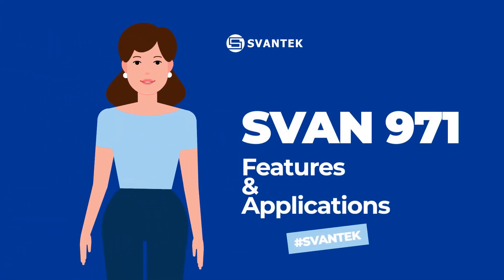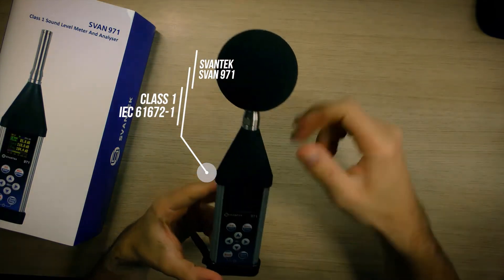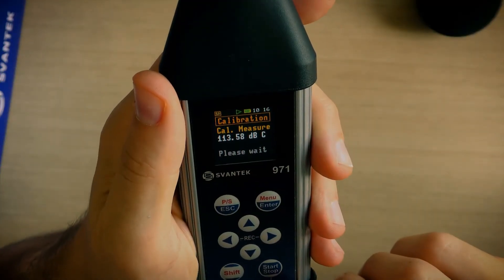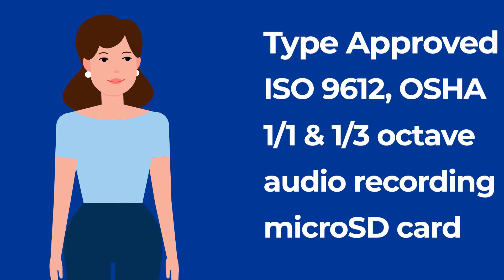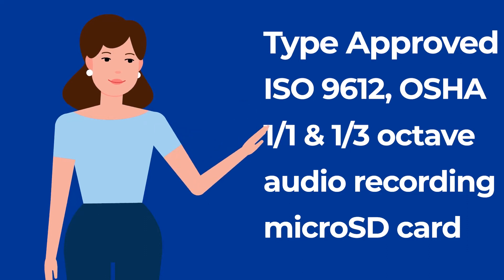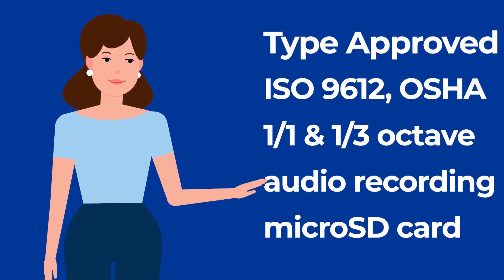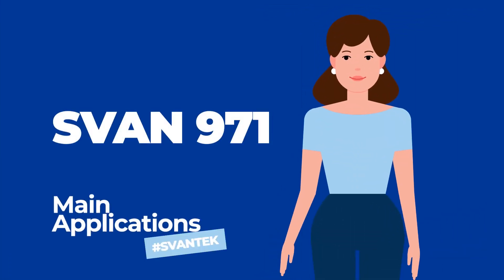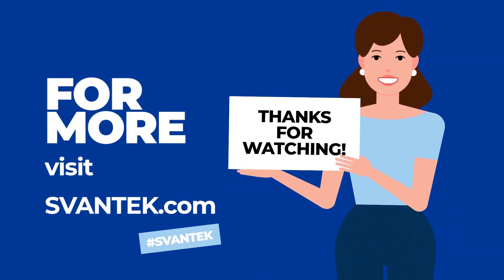SVANTEK SVAN 971 - Main Features & Applications of CLASS 1 Sound Level Meter (SLM)